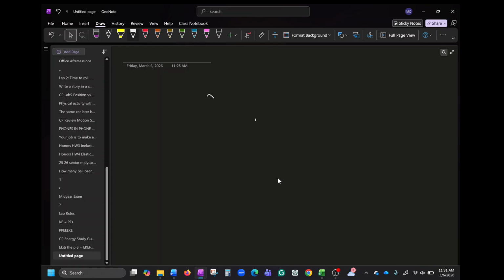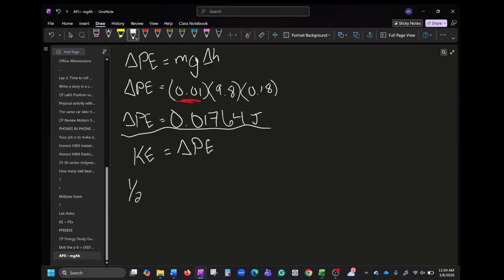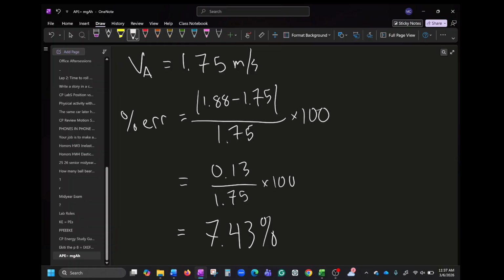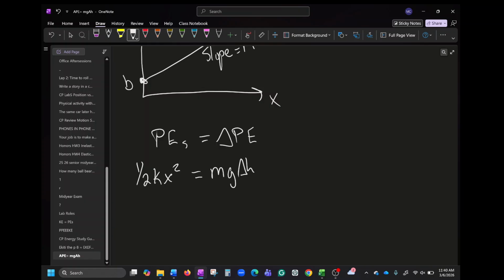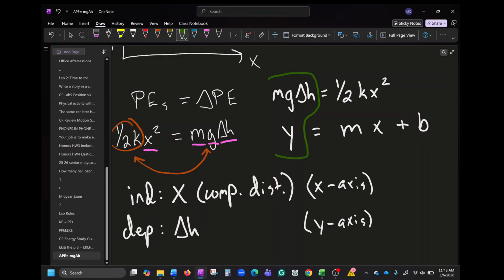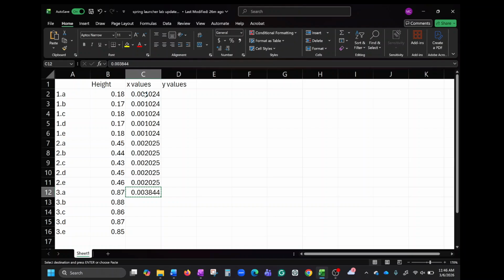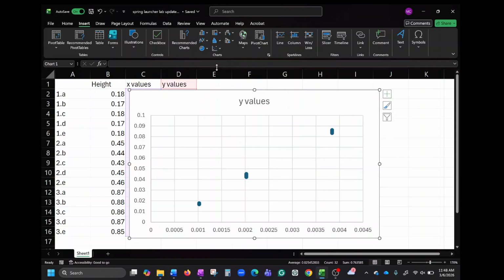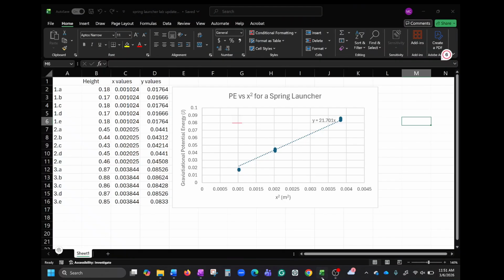Spring Energy Honors Lab Wrap Up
Learn how to finish the freshman spring potential energy lab.